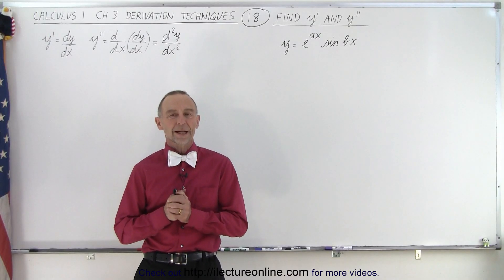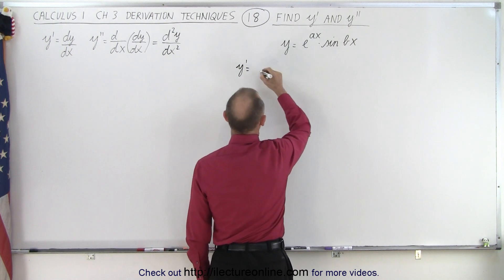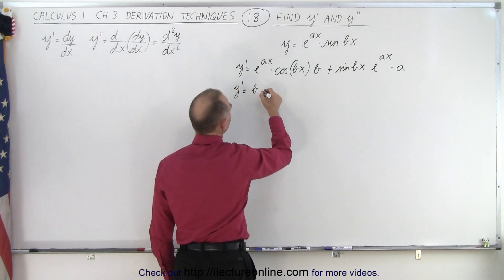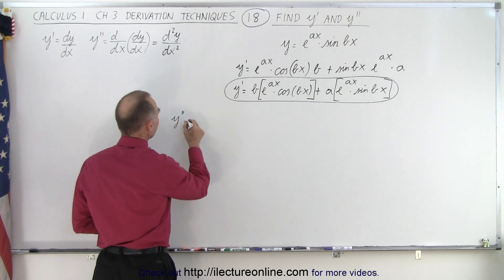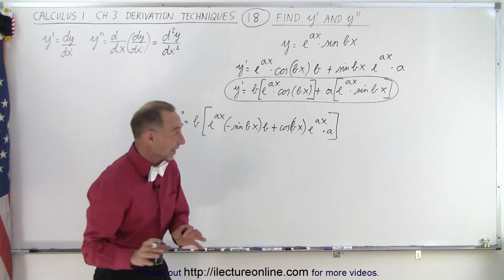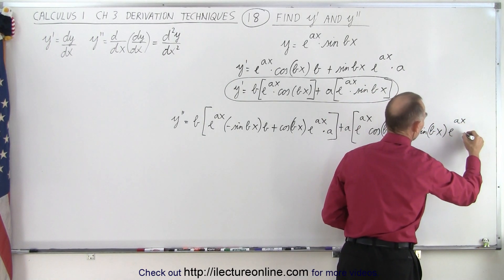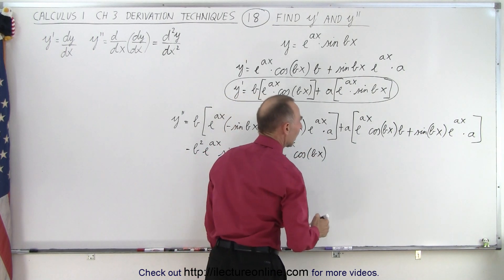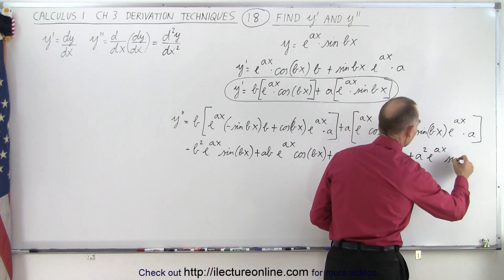Calculus 1 CH 3 Derivatives (18 of 24) Find y'=? and y"=?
We will find the 1st and 2nd, y’=? y”=?, derivative of y=[e^(ax)][sin(bx)].